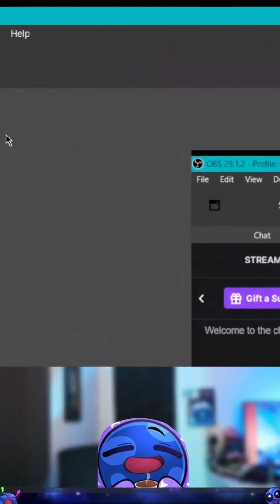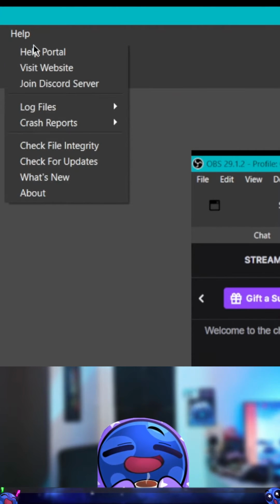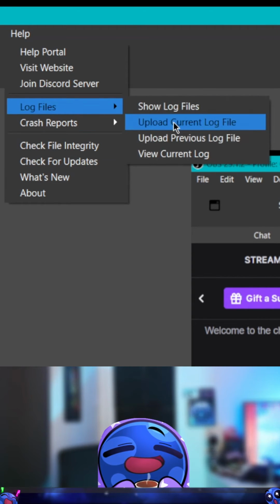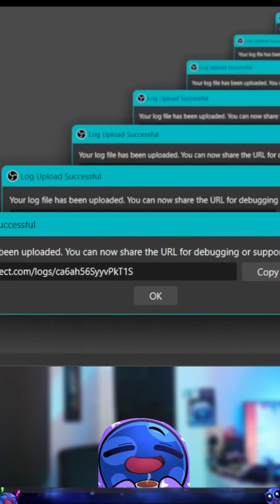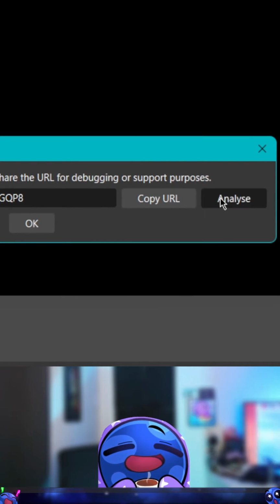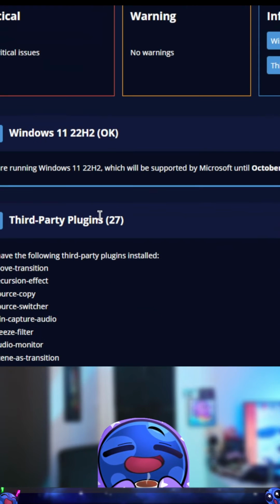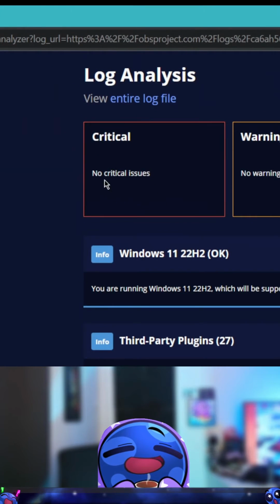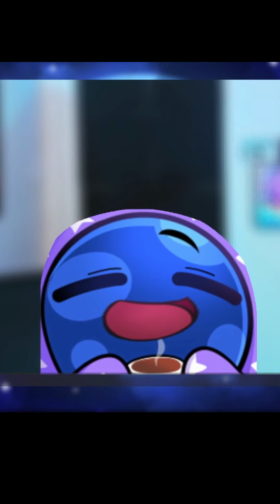OBS Log Analyzer - How to find a Quick Fix for OBS!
Quick Guide on how to find the OBS Log Analyzer, This analyzer will review an OBS log file for common issues and problems and provide suggestions for how to solve them. It's recommended to check this after a stream where technical issues have occurred.

In OBS select Help - Log Files - Upload last/current Log File click analyse.

You can go live in Test mode from OBS - File - Stream Settings "Enable Bandwidth Test Mode" to go live without a live output on your channel, 30 seconds to generate a log.

I'm a Twitch & YouTube content creator! learning new things and trying my best to put out fun and engaging content!

If my videos are fun or you learn something let me know!
Also I'm open to feedback!

166% 150/90